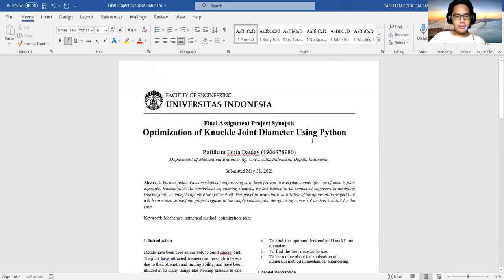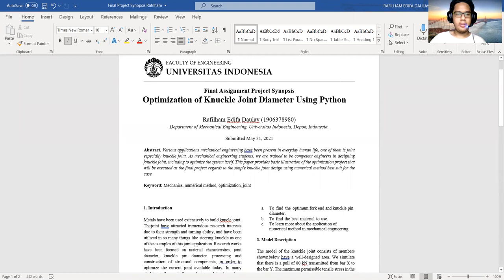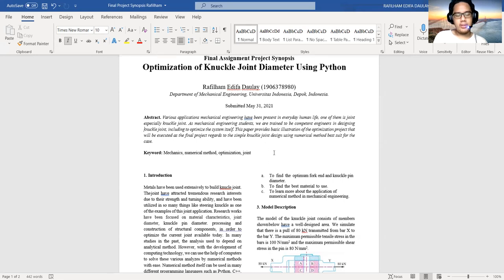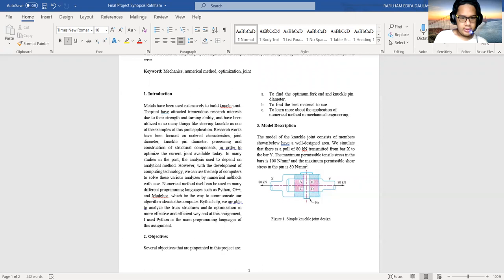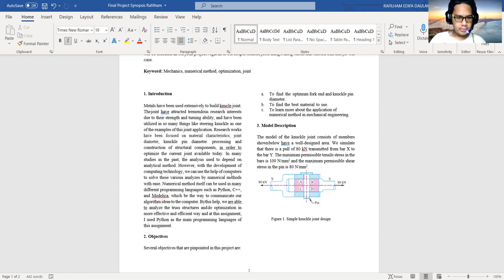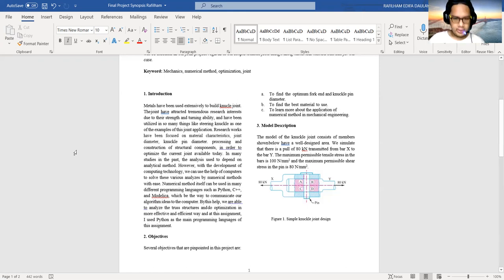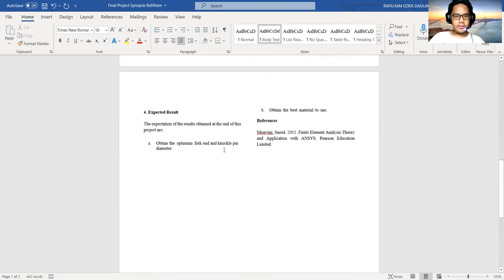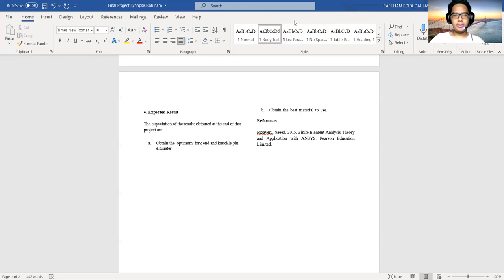Final Project Numerical Method-01: Optimization of Knuckle Joint Diameter using Python(#1 Synopsis)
Assalamualaikum wr.wb
My name is Rafilham Edifa Daulay(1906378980) from Numerical Method-01 Class and this is my video about my Final Project Numerical Method-01: Optimization of Knuckle Joint Diameter using Python